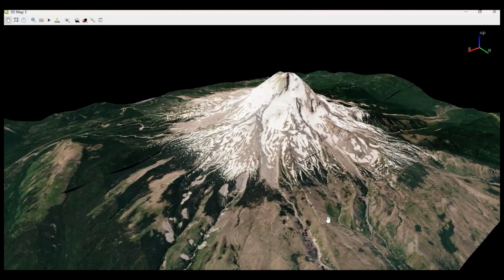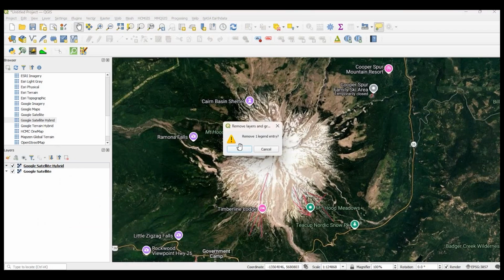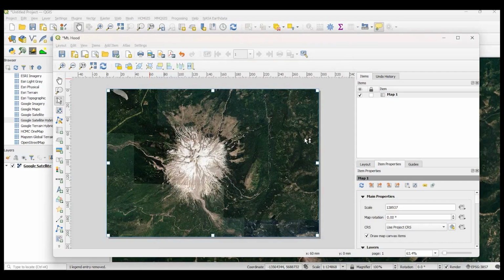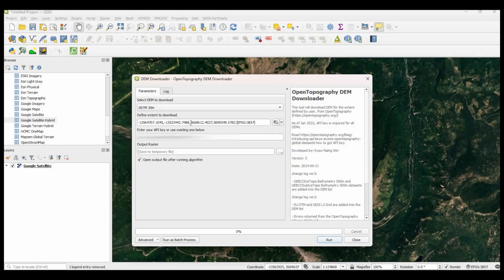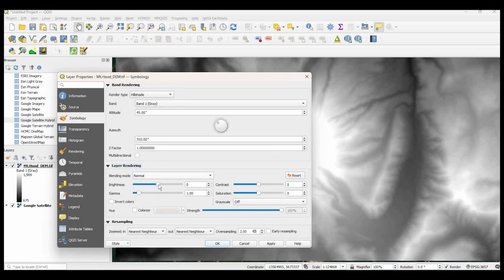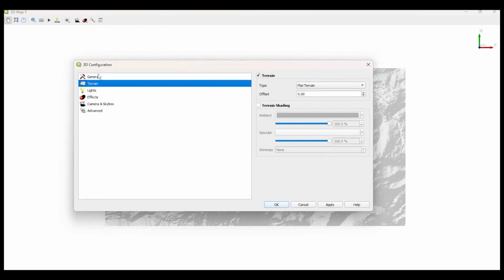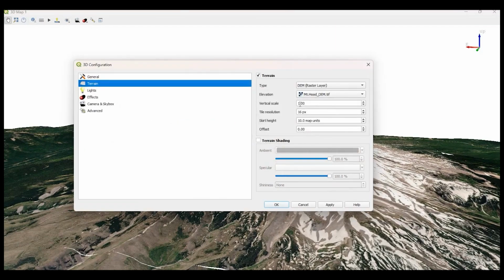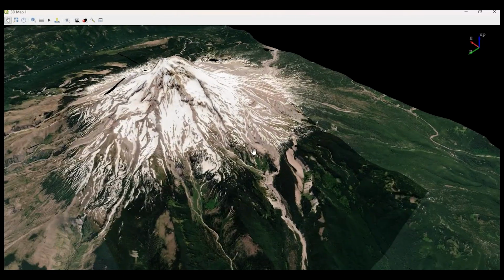Creating 3D map in QGIS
Most QGIS users don’t realize how powerful the 3D Map View really is… until they see this.

In this tutorial, I’ll show you exactly how to create jaw-dropping 3D maps in QGIS—using tools you already have and zero paid software.

You’ll learn:

 - How to turn flat GIS layers into true 3D terrain

 - The one setting that instantly makes your map look professional

 - How to extrude terrain in seconds

Whether you’re a GIS professional, student, or planner, this workflow will instantly level up how your maps look and how your work is perceived.

Once you see what QGIS can do in 3D, you’ll never look at 2D maps the same way!